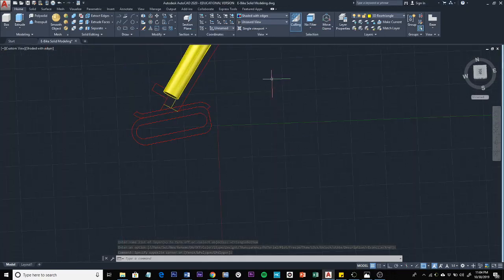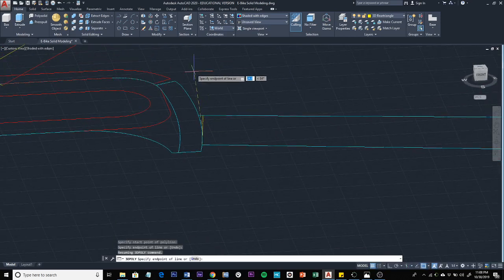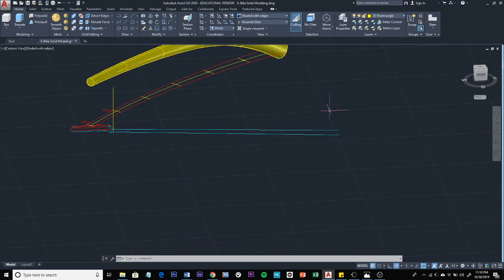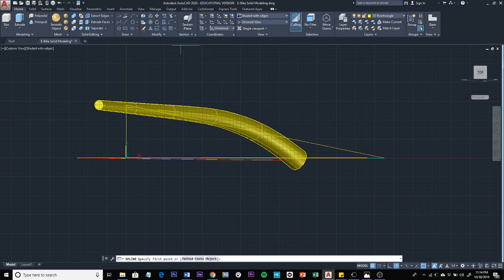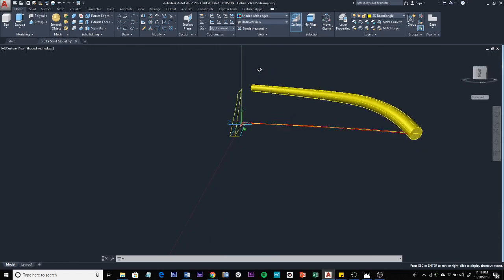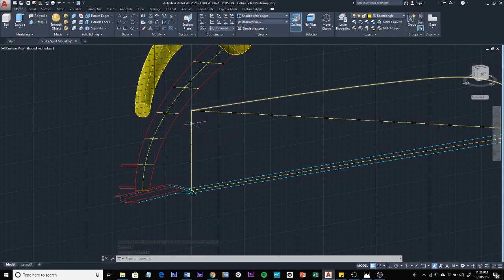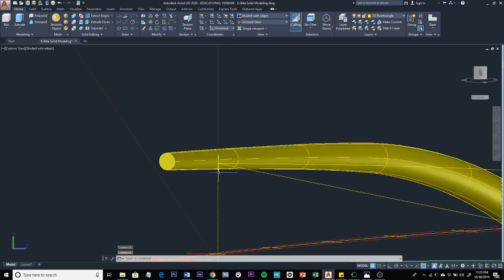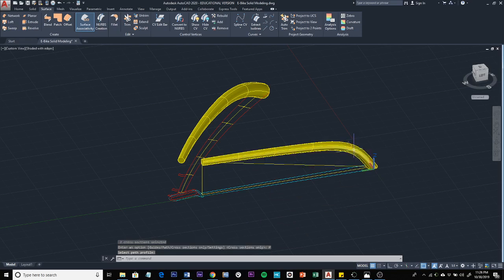E-Bike Loft Using Path